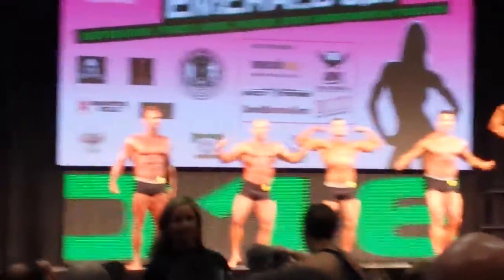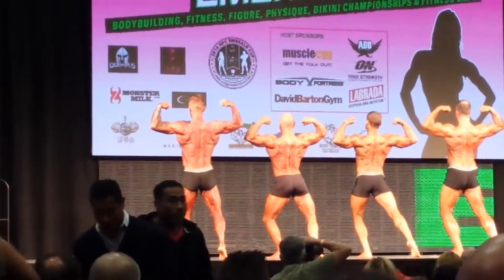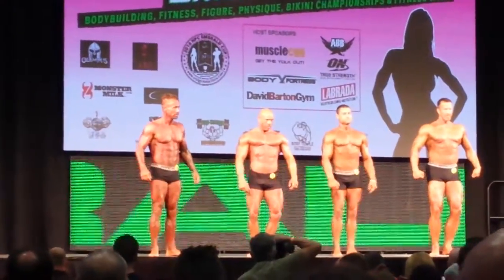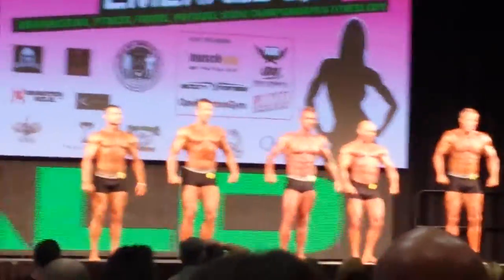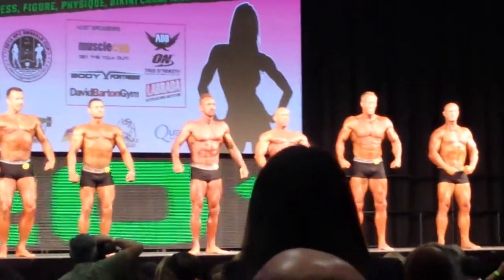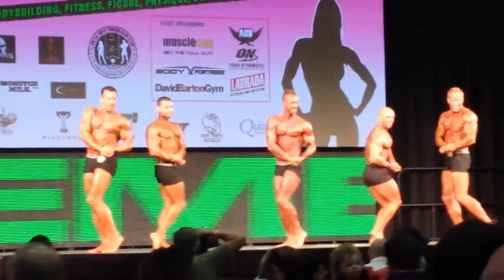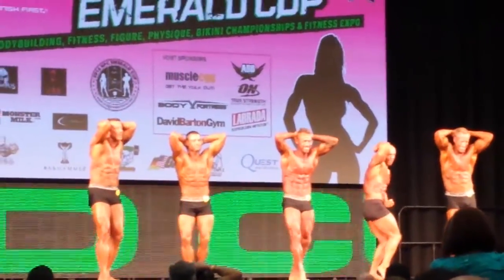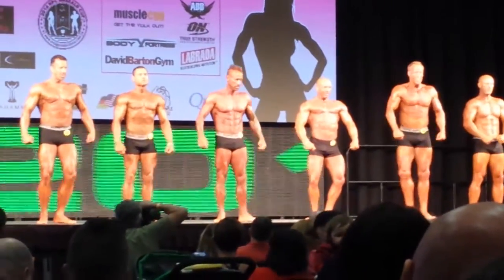Emerald Cup 2016, Classic Physique 40-50yrs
April 29, 2016. Meydenbauer Center, Bellevue, WA. Emerald Cup 2016, Men’s Classic Physique 40-50yrs pre-judging.